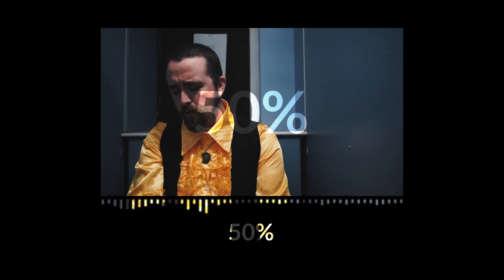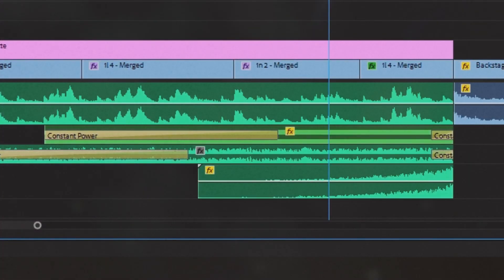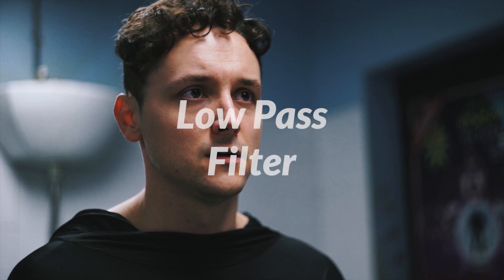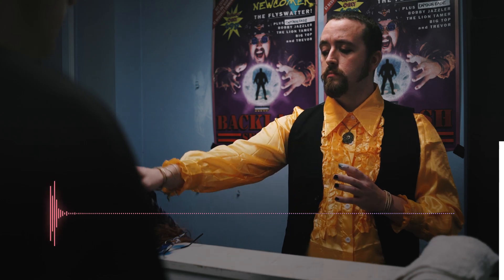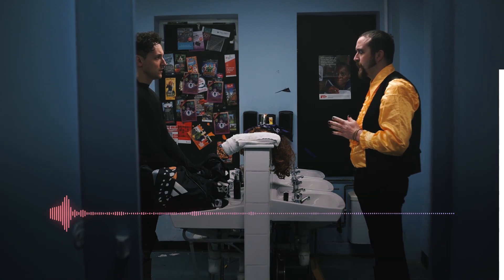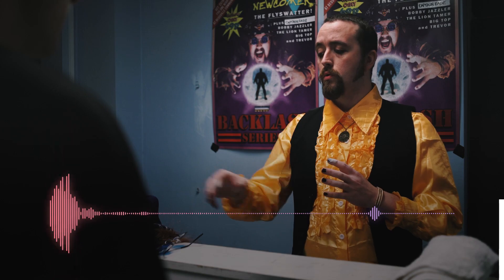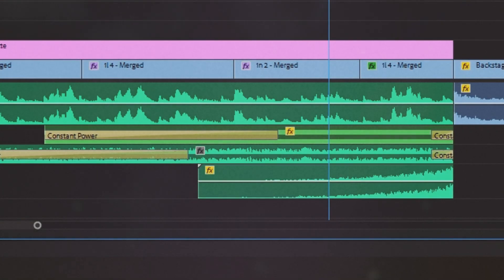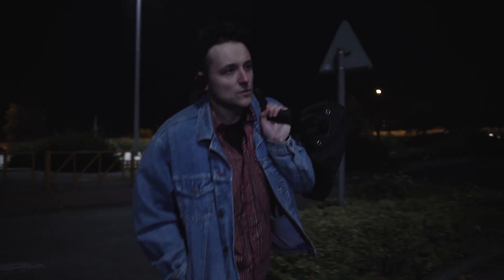Enhance Your Dialogue with Sound Design!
A film is 50% picture and 50% sound. But the sound of your film is not just there to simply compliment the picture. When harnessed correctly, it's a powerful tool to drive the plot and help deliver the story in a really creative way.

📞 The Socials